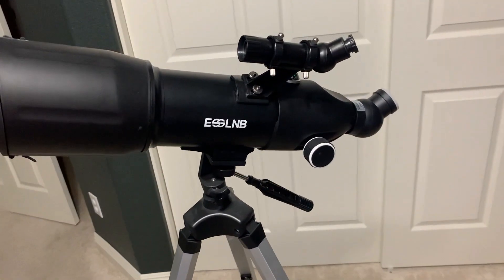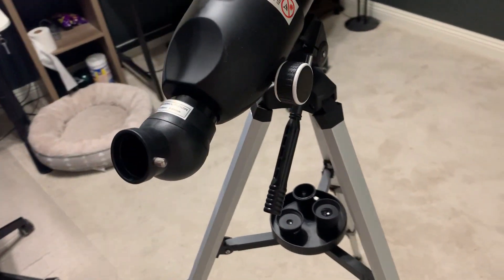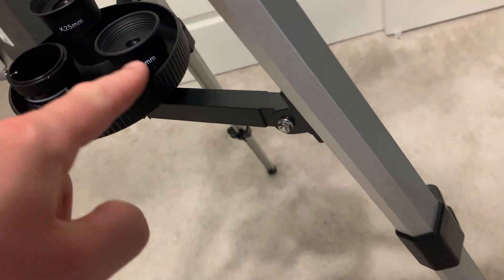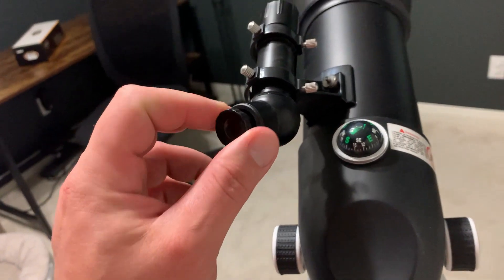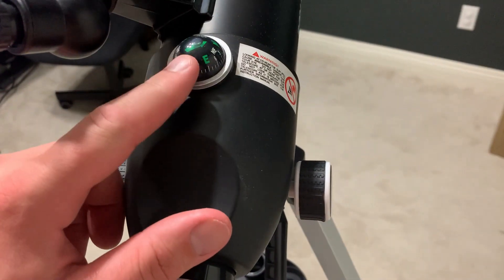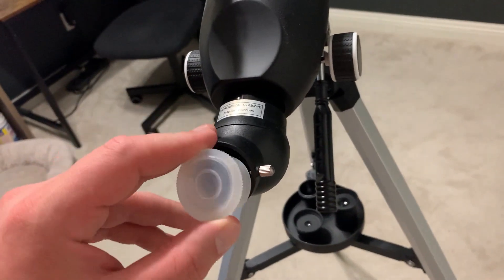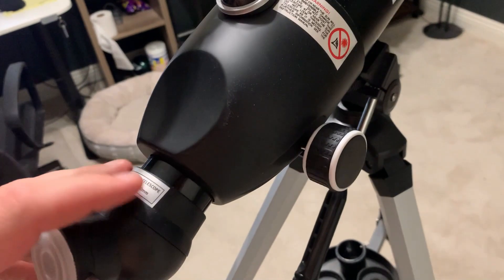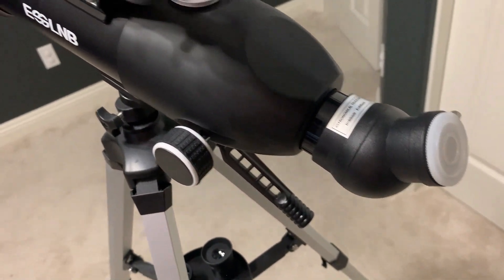ESSLNB Telescope for Adults & Kids Astronomy Review - Is It Worth It?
This ESSLNB telescope is perfect for astronomy beginners and children. With its 80mm high-transmission optical lens, you'll get bright and clear images. The 3X magnification and 360° rotation offer an extensive viewing scope. Its adjustable tripod allows for varied viewing angles, and the erect-image prism delivers comfortable observation. Plus, you can even attach your phone to capture the celestial sights! The kit includes all the accessories you need, and the included backpack makes it easy to transport. A great investment for budding astronomers!